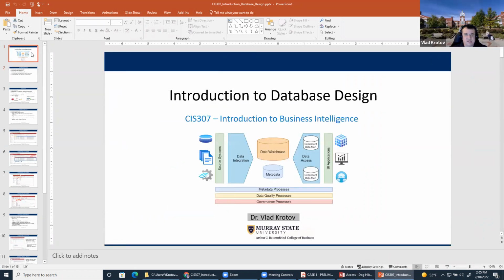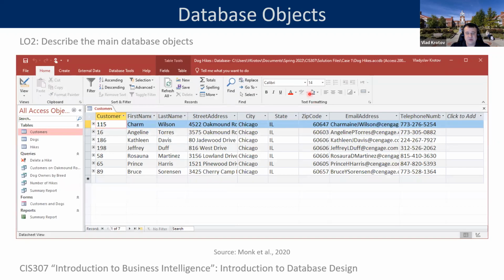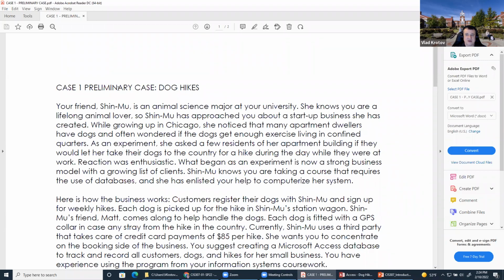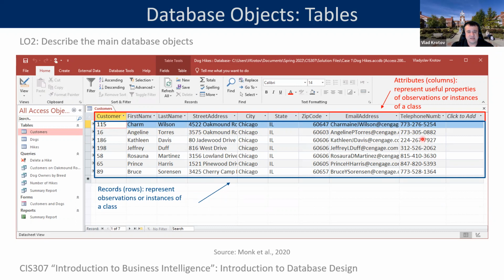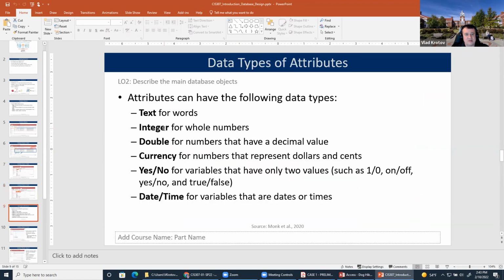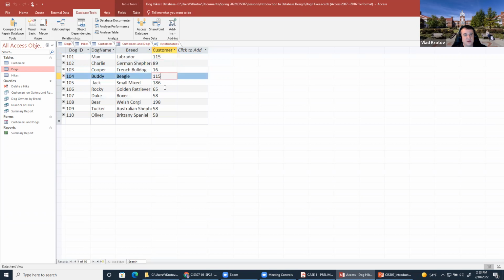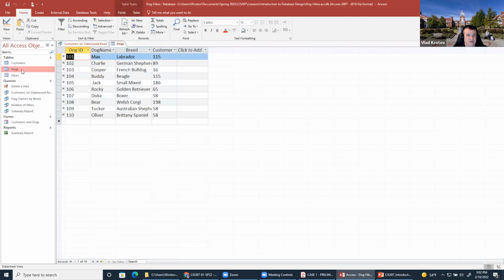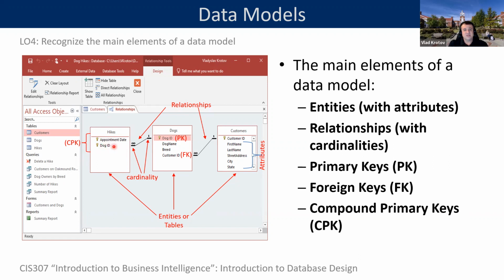Introduction to Database Modeling